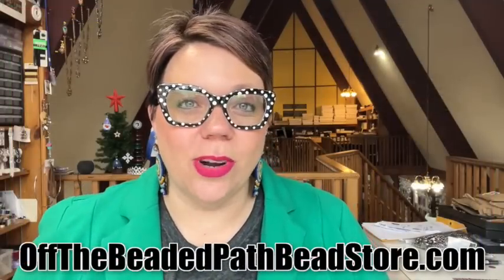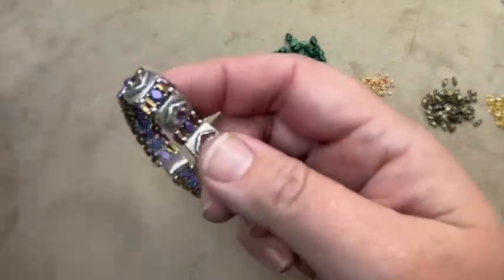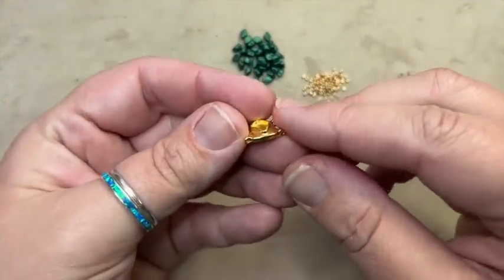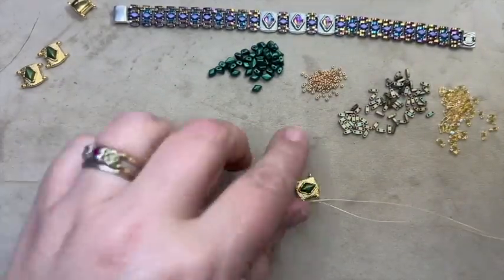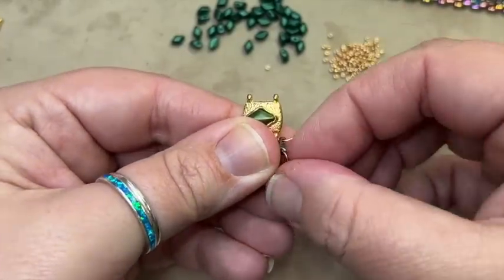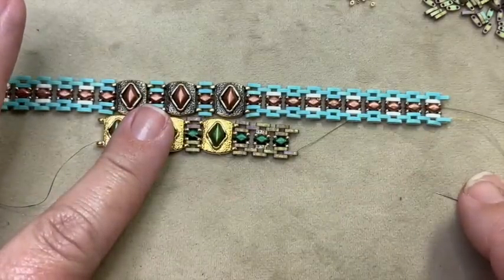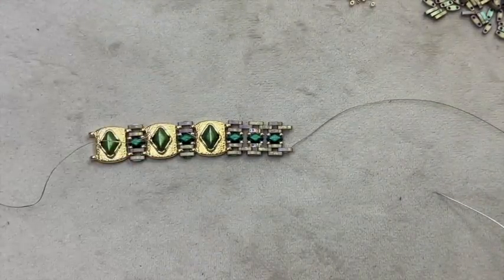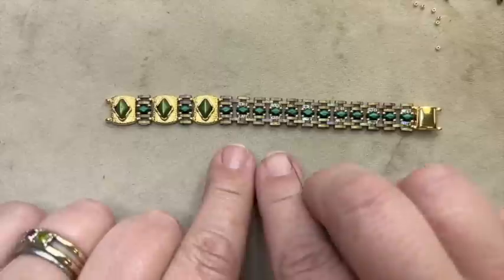Aztec Diamonds Bracelet - Jewelry Making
The Aztec Diamonds Bracelet is a great bracelet for any beader with stitching knowledge. This bracelet uses cymbal findings as the center piece. You will get a chance to work with quarter tila beads and mini gem duo beads.

To make this bracelet you will need:
*3 - Sfakaki II Delica Connectors
*3 - Gemduo Beads
*20-26 Mini Gemduo Beads
*5 Grams - Quarter Tila’s
*2 Grams - Quarter Tila’s
*1 Gram - 15/0 Seed Beads
*Axos II Delica Magnetic Clasp OR clasp of your choice
*4 yards - .006 Dragon Thread, Fire Line, or Wildfire
*A glue such as E6000 or Loctite

The bead board Kelly used in the video was made by The Bead Wragler.

Our studio location can be found at 2270 College Ave, Suite 509, Forest City, NC, 28043